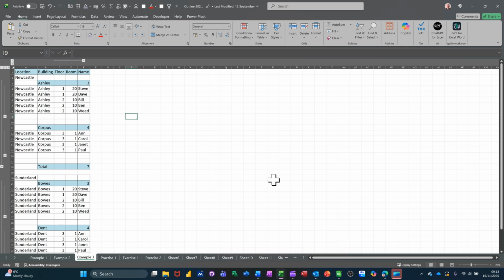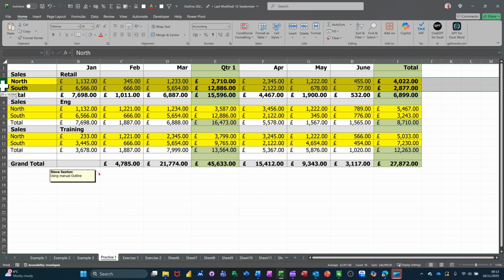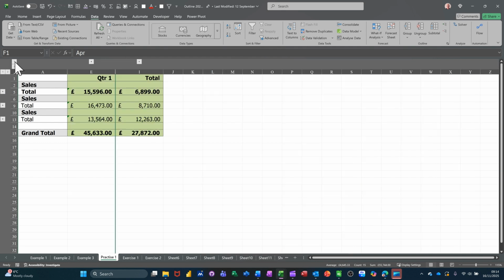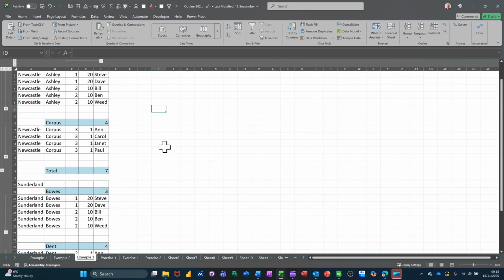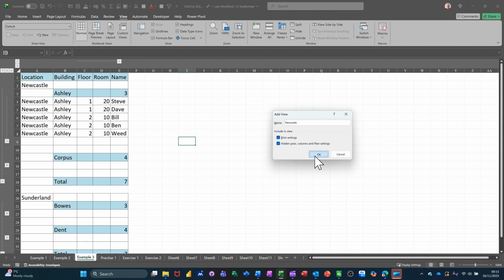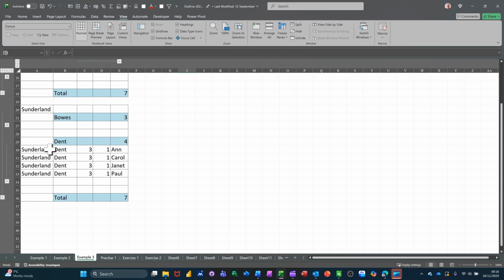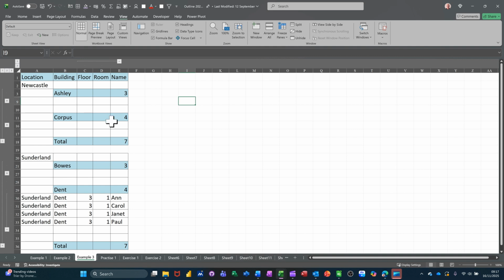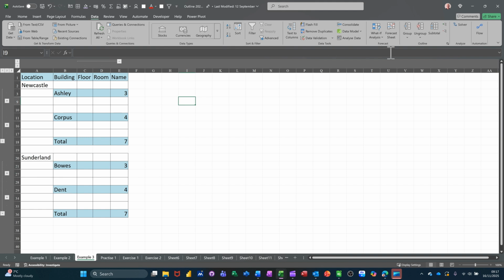Excel Tricks Every Beginner Should Know!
In this video I will explain how to use Group and Outline to collapse rows and columns and then save different views. Excel Tricks Every Beginner Should Know!

Microsoft Excel tutorials. In this video, I'll show you how to use **excel navigation** to save different views for your spreadsheet. This **excel tutorial** provides **excel tips** and **excel tricks** for making **ms excel** easier to **how to use excel** effectively.